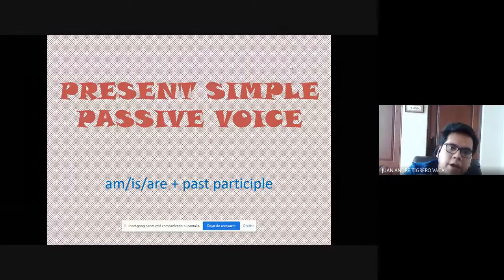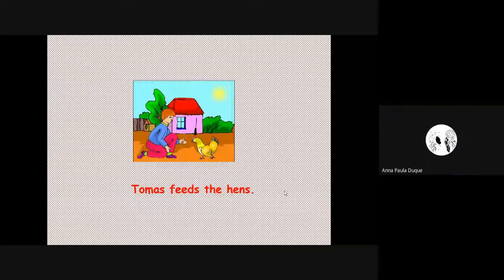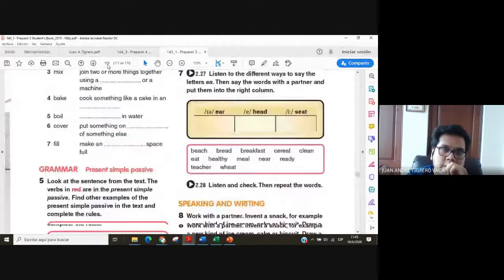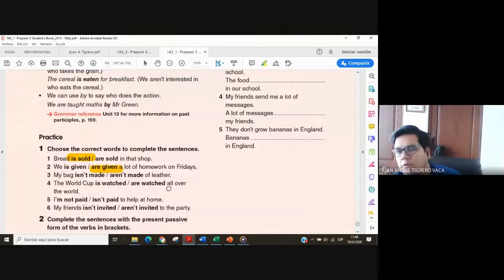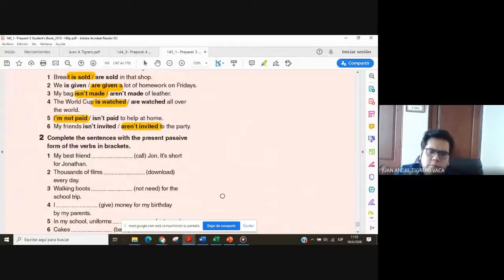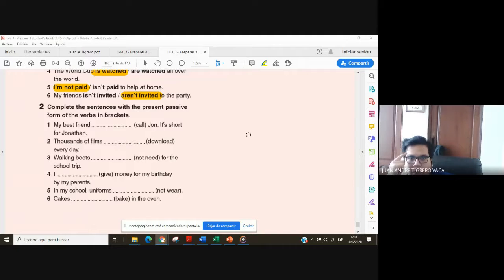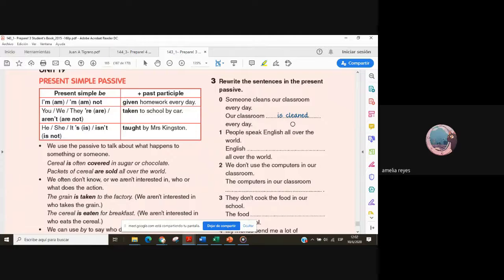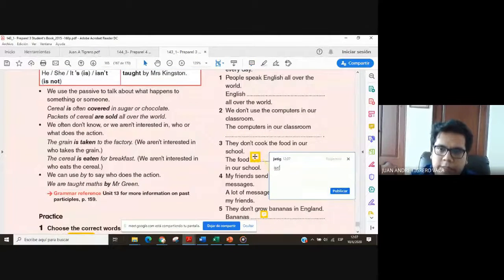Grammar 8vo B 2020 06 10 at 09 34 GMT 7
Present simple passive